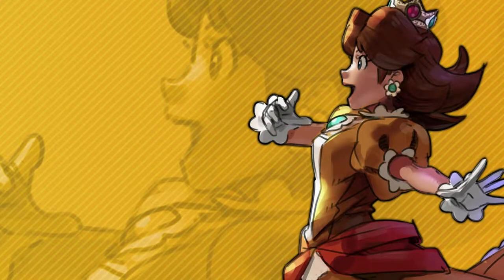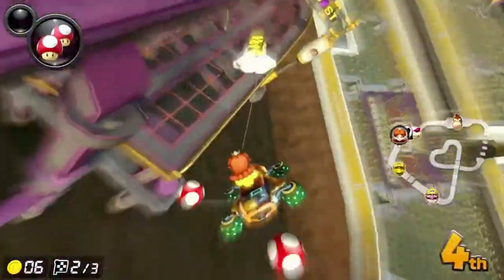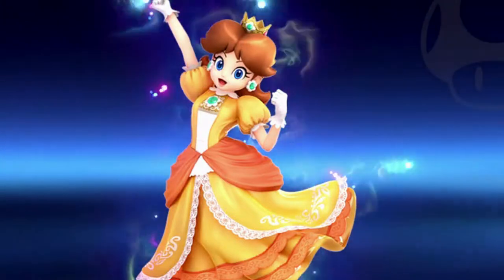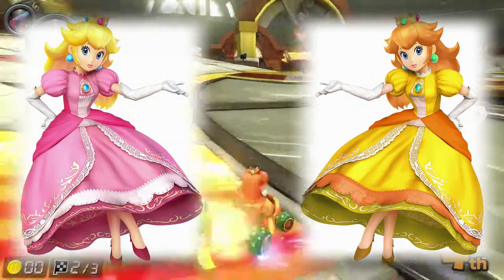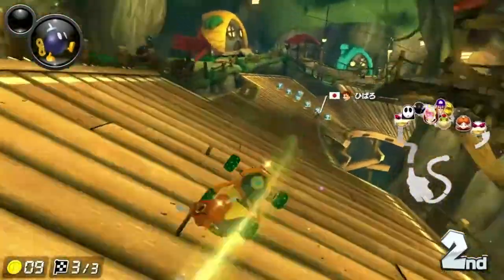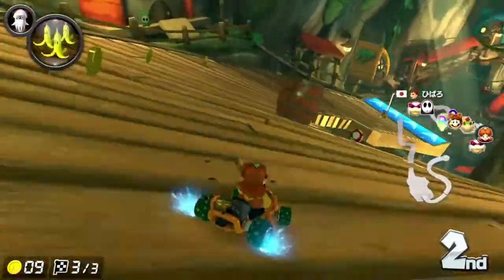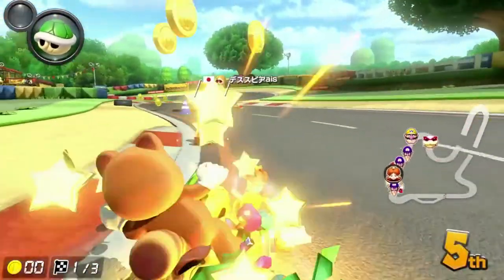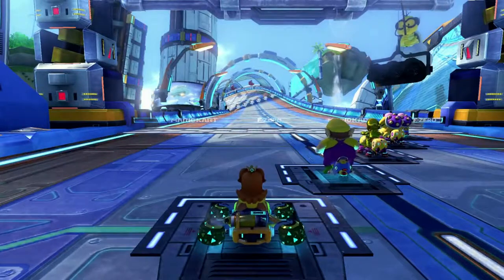Amber, Daisy Cosplayer (Nintendo Builder's Corner)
In this week's episode of the Nintendo Builder's Corner, we are joined by Amber, who has built an incredible Daisy cosplay! We had a great time chatting about costume construction, thinking outside the box when it comes to character design, and just where to store all of your cosplay petticoats! It's all in the Nintendo Builder's Corner, on The Nintendo Nerds.

For more of Amber's looks, check out her Instagram account: @sweet_as_kyandi